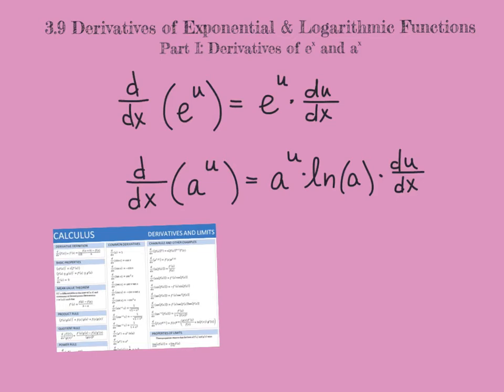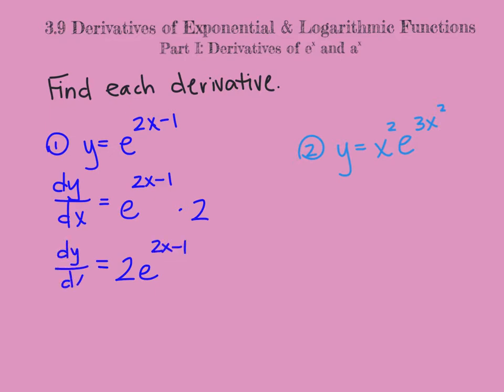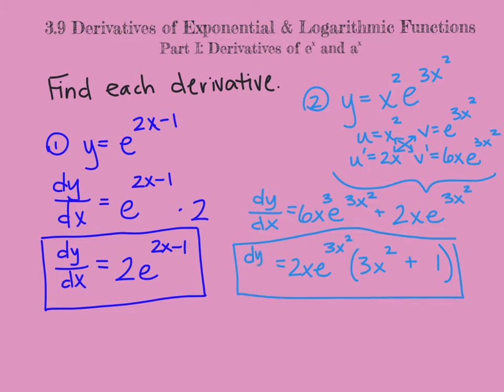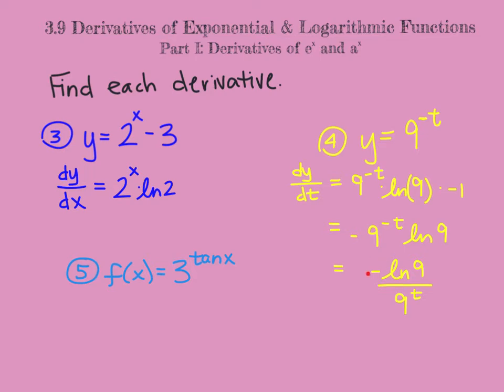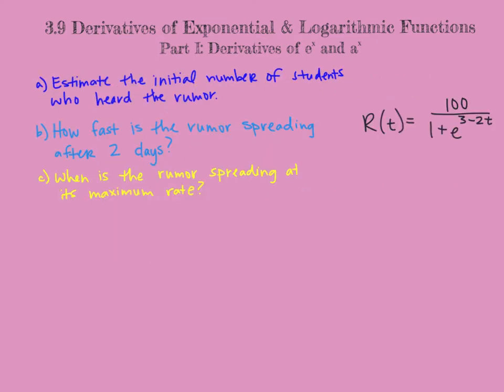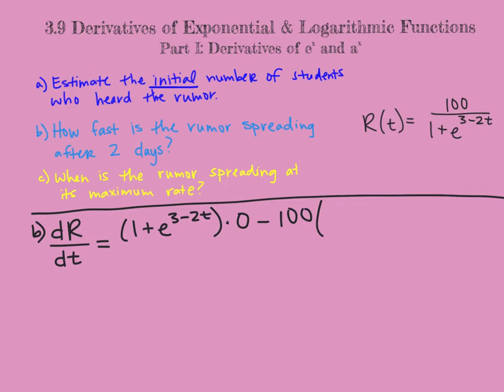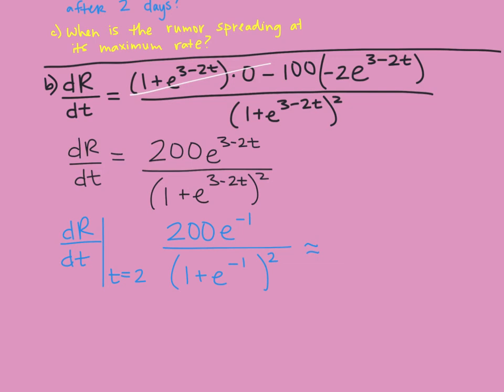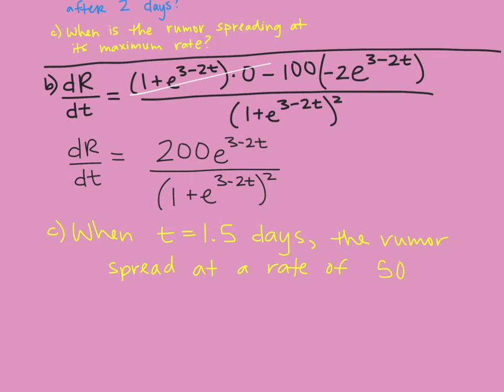3.9 Pt I The Derivative of e^x and a^x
00:00 Intro- Exponential Functions
00:26 The Derivative Rules for e^x and a^x
01:46 Example 1 e^x (& the importance of e)
02:49 Example 2 xe^x (product rule & factoring)
05:19 Example 3 a^x
06:44 Example 4 a^t
08:05 Example 5 a^tanx (chain rule)
10:11 Example 6 Application of e^x (rumor spreading)
10:42 Ex 6a - initial amount
12:10 Ex 6b - find rate of change after t days
16:15 Ex 6c - find day when maximum rate of change occurs